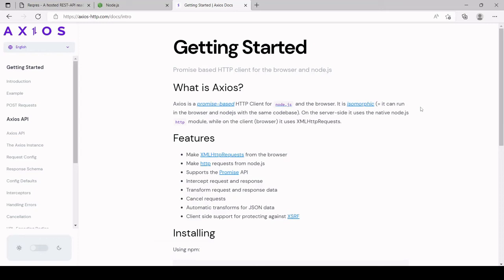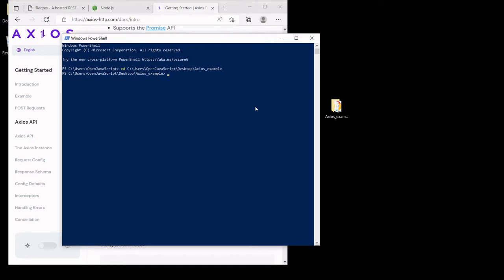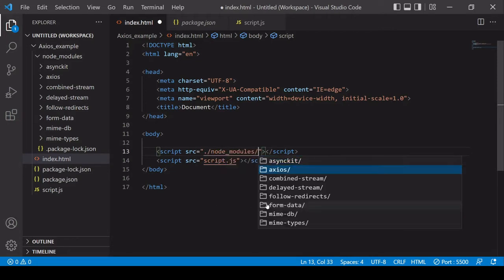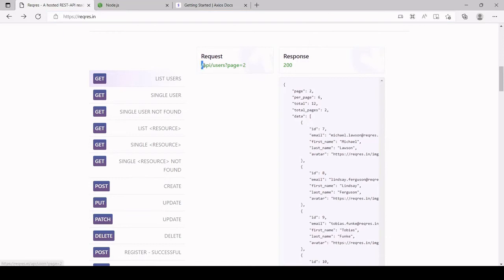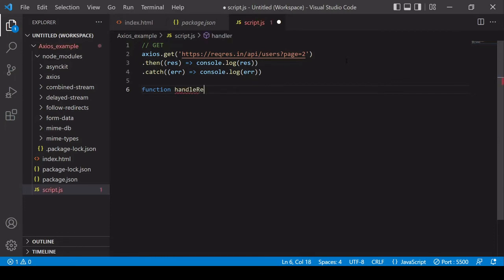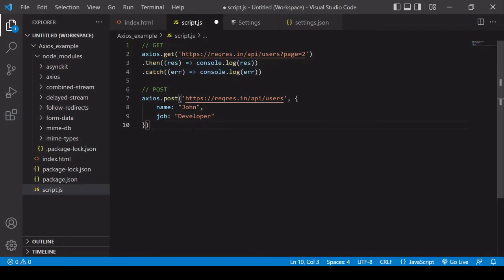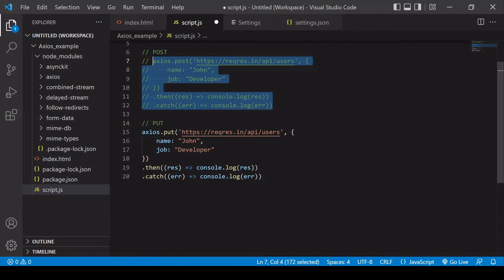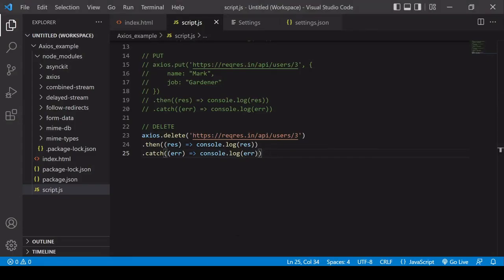Axios API for JavaScript: GET, POST, PUT and DELETE requests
This tutorial shows you how to make HTTP requests (GET, POST, PUT and DELETE) using the Axios API in frontend, vanilla JavaScript.